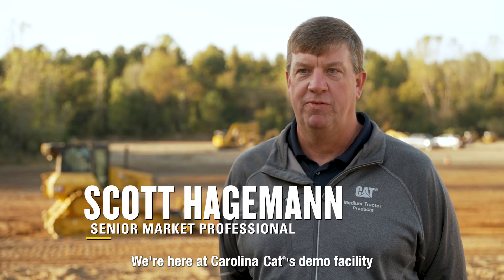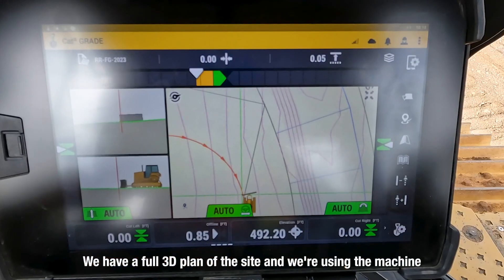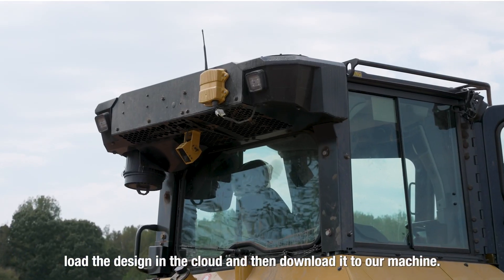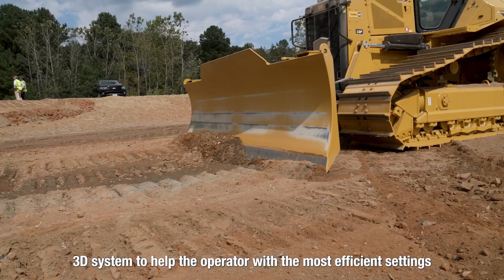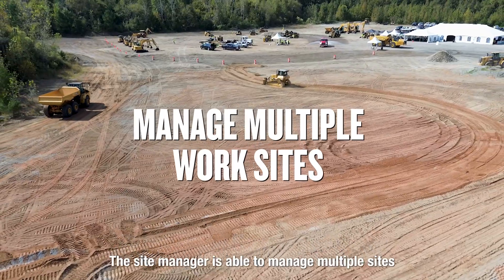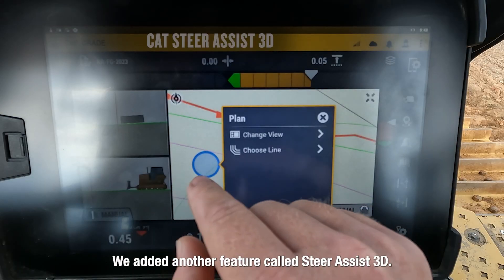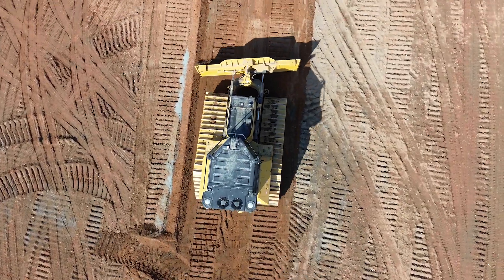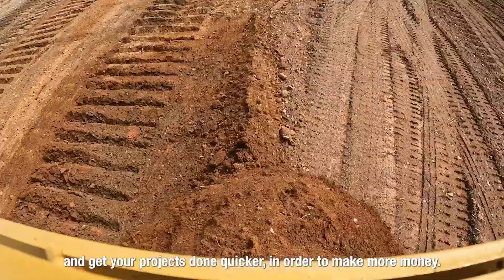Using VisionLink® Productivity with Cat® Grade with 3D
From the small and simple jobs to the large and complex, Cat® Grade with 3D allows operators to meet grade with maximum precision and efficiency. Take that efficiency to the next level by remotely loading grade plans to the machine with the help of VisionLink® Productivity.